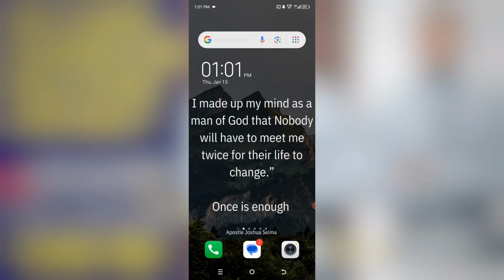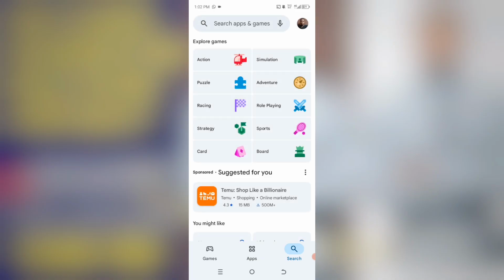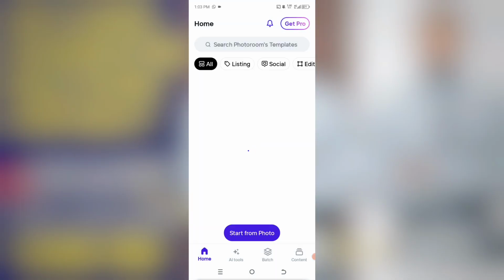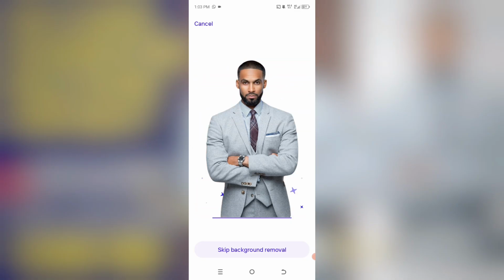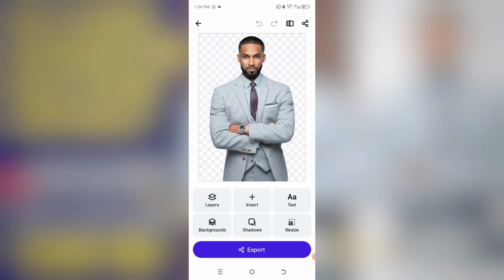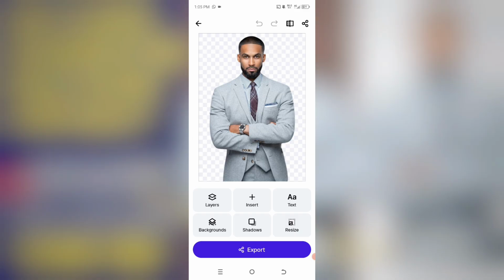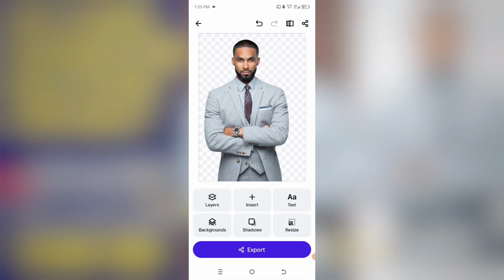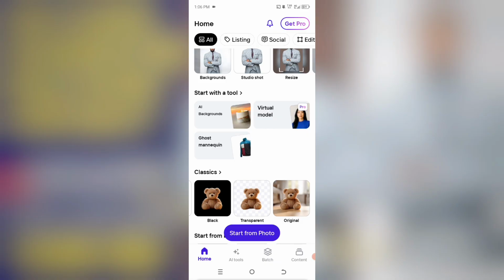How to Remove Background from Images Without Losing Quality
In this video, I show you how to remove background from images without losing quality using a simple, step-by-step method. This tutorial is beginner-friendly and easy to follow.

You’ll learn how to get clean edges and keep your image sharp and clear after removing the background. This method is perfect for flyers, social media designs, thumbnails, and other graphic design projects.